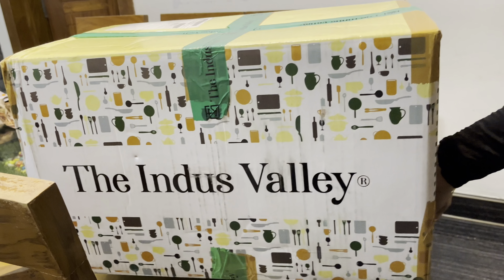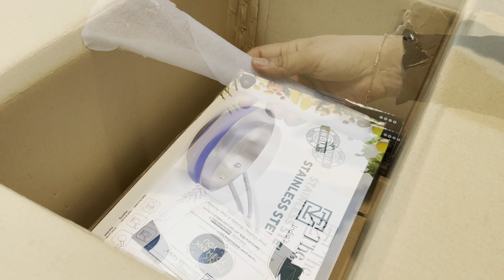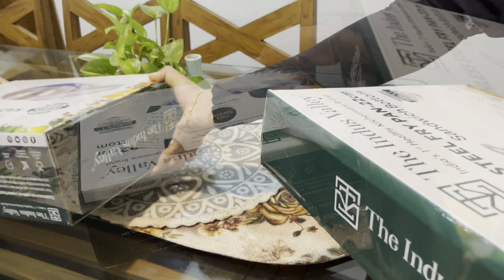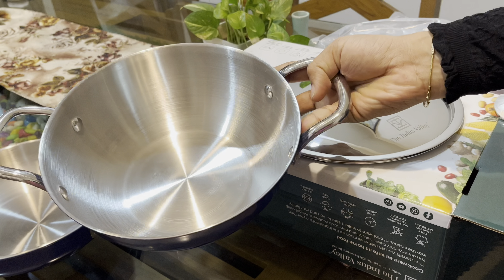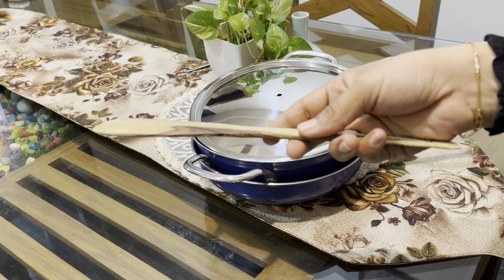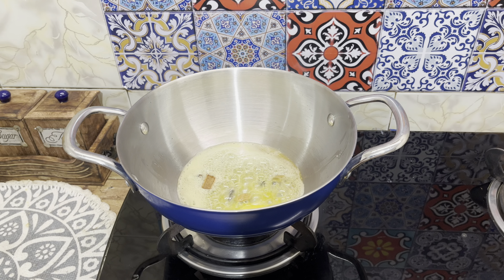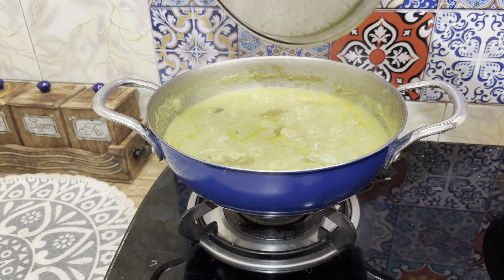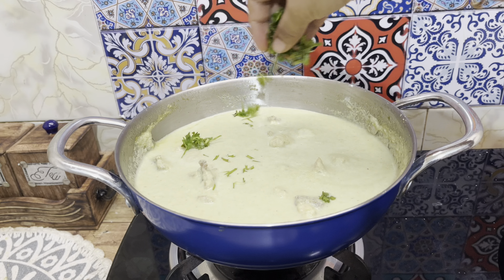പെട്ടി തുറക്കൽ | UNBOXING VIDEO | Sara’s Cooking World